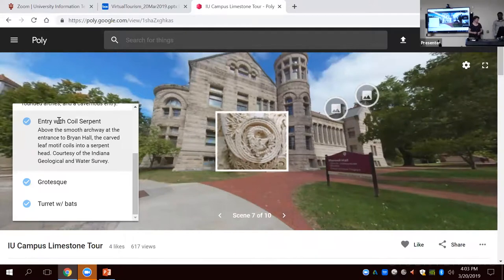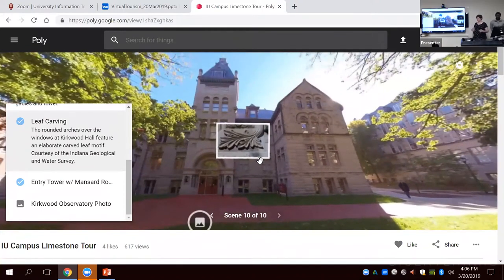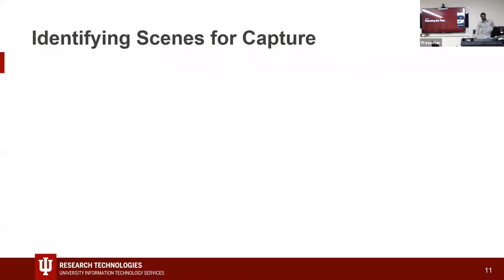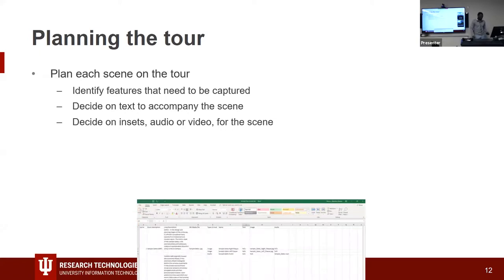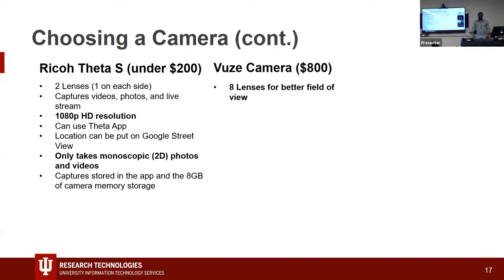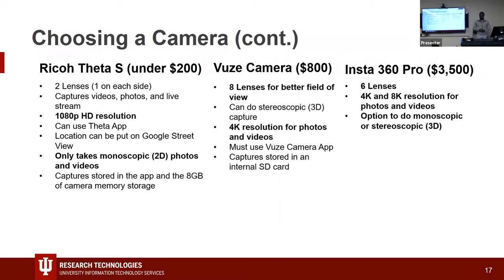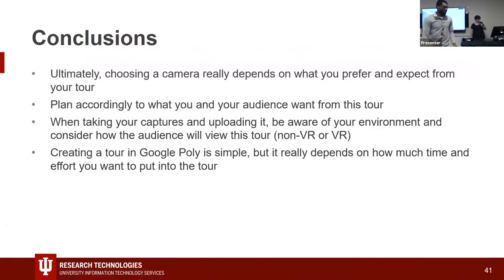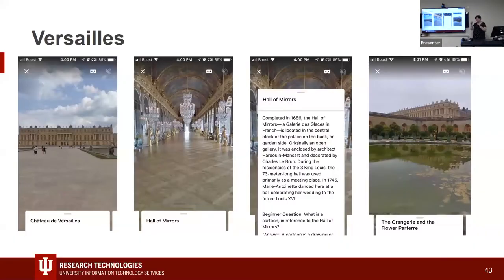Virtual Tourism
Presented by Tassie Gniady. Virtual Reality has advanced by leaps and bounds over the past few years, bringing it into the hands of more users and producers who are putting the growing medium to use. The UITS Advanced Visualization Lab presented this series on how the medium of virtual reality has proven to be useful in fields ranging from education and learning to training, science, design, and evaluation.

2019 Supercomputing for Everyone Series: Augmented, Virtual, and Extended Reality seminar series at Indiana University.

This weekly series highlighted a variety of topics for discussion related to virtual reality as it existed in 2019 and its utility as a tool in education and other contexts. Discussions covered the overarching concepts of virtual reality with the primary focus on using virtual reality to move toward a goal. Speakers included domain experts such as Laura Shackelford and John Stone along with technology and content experts from the Advanced Visualization Lab and Cyberinfrastructure for Digital Humanities & Creative Activities group. Topics include the medium of VR as well as interface issues as they relate to particular hardware styles, along with areas where VR was being applied as a tool for learning, training, science, and evaluation. Some of the technologies used in creating new VR experiences in these and other disciplines were also explored.

The seminar series was hosted by Bill Sherman, senior technical advisor, Advanced Visualization Lab, Research Technologies a division of University Information Technology Services and a center in the Pervasive Technology Institute at Indiana University.

The Supercomputing for Everyone Series (S4ES) of training workshops aims to bring more users into the realm of advanced computing, whether it be visualization, computation, analytics, storage, or any related discipline.